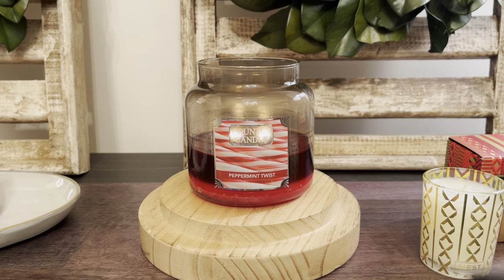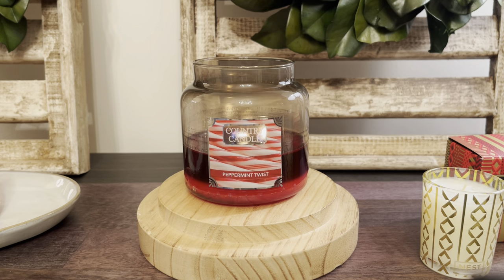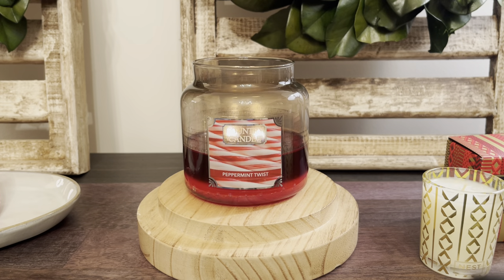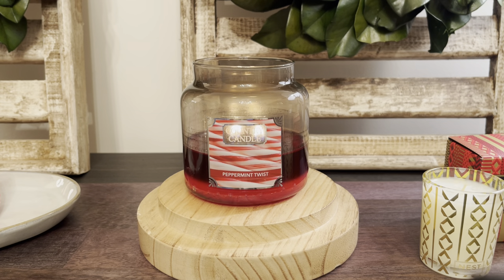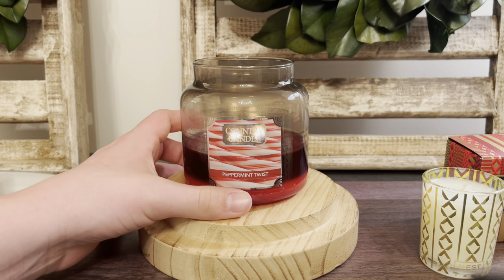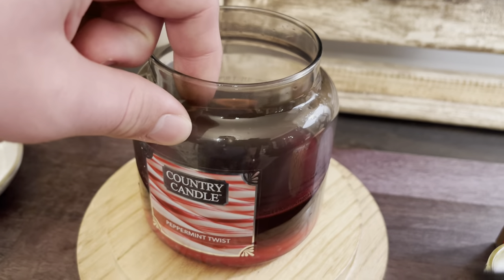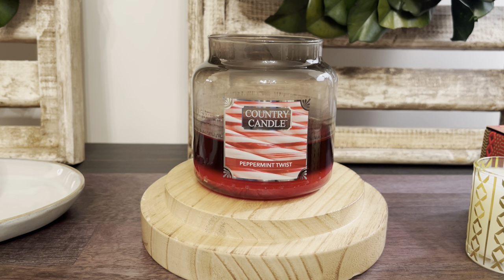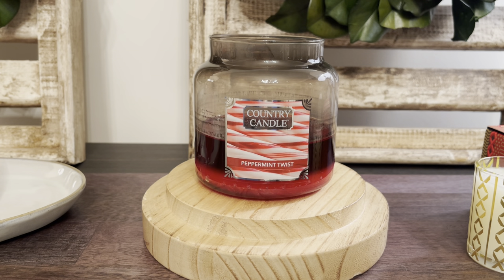Candle Review: Peppermint Twist from Kringle Country Candle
Hey everyone, happy Thursday! Todays second candle review is of Peppermint Twist from Kringle's paraffin line, Country Candle. Watch to see my thoughts on the scent, performance, and more.